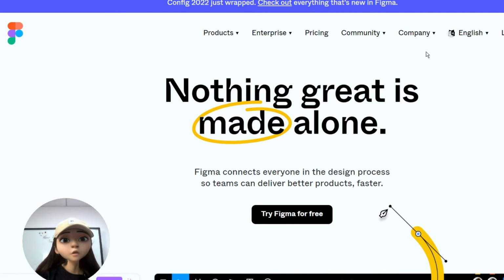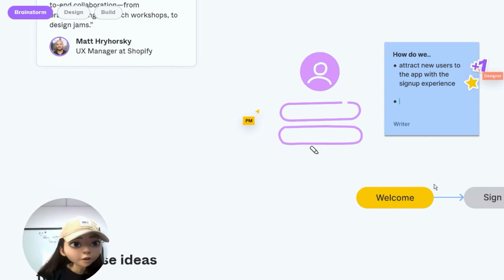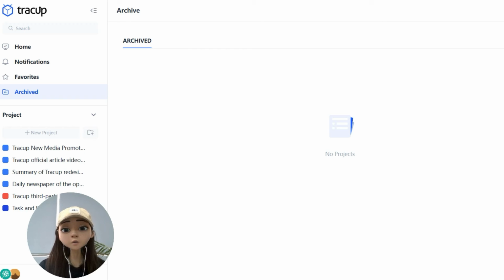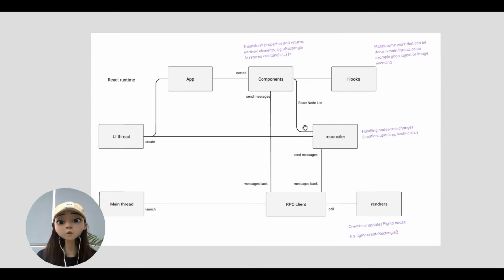Our New Integration - Why will Tracup + Figma Help your Project Management More Efficiently?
Recently, Tracup integrates function of Figma in our description page and help your project management more efficiently.